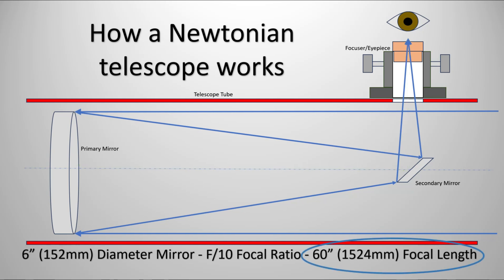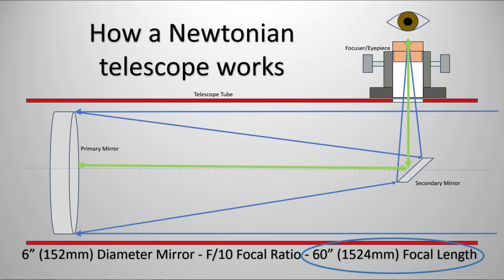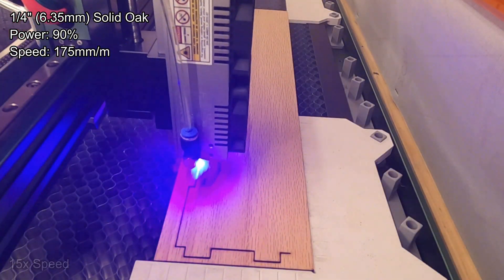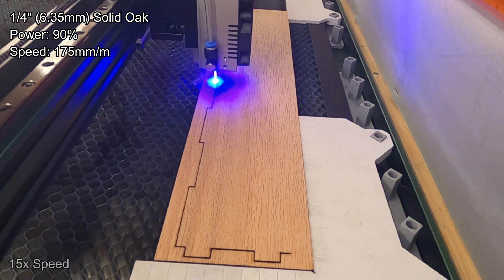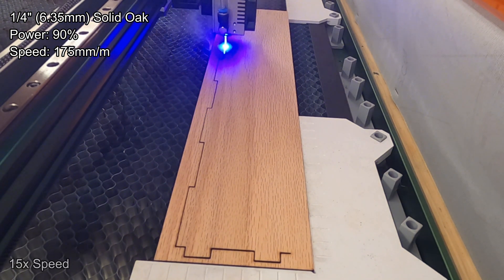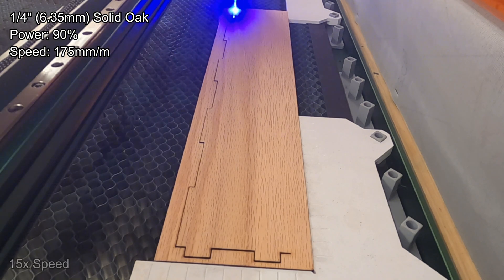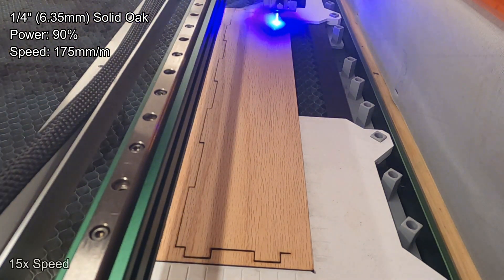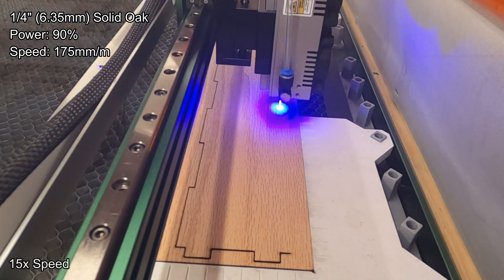NEJE Max 4 E80: Building a homemade telescope with just a laser and a 3D printer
Join me as we go through the process of building a homemade telescope. Using mirror from one of my old scopes. I rebuild a 6" F/10 Newtonian telescope using a NEJE engraver/cutter and a Prusa 3D printer.

Video Chapters
0:00 - Intro
0:59 - Different types of telescopes
3:38 - How a Newtonian telescope works
5:11 - Cutting oak slats for the tube assembly
5:40 - Engraving on the tube assembly
6:23 - Assembling the optical tube
7:09 - Strut mounts
7:57 - Altitude bearing mounts
8:35 - Assembling the mirror cell
10:03 - Azimuth base overview
11:04 - Wood dowel strut cut-off
11:26 - Wood dowel strut engraving
12:08 - Strut installation
12:49 - Finished telescope!
14:48 - Conclusion